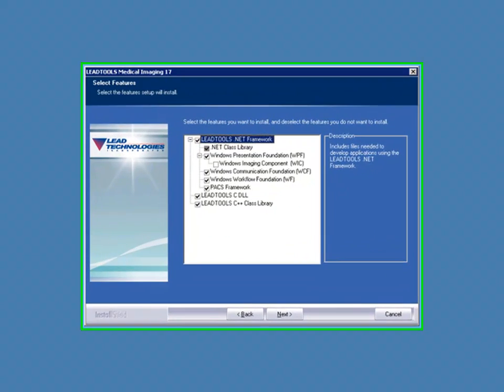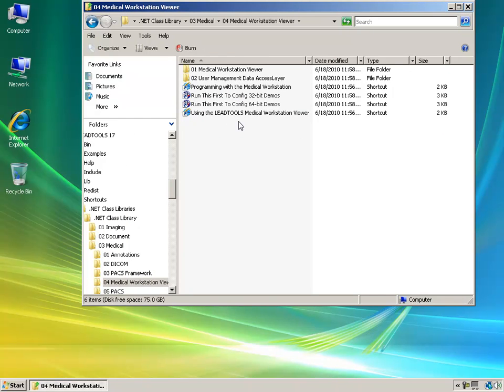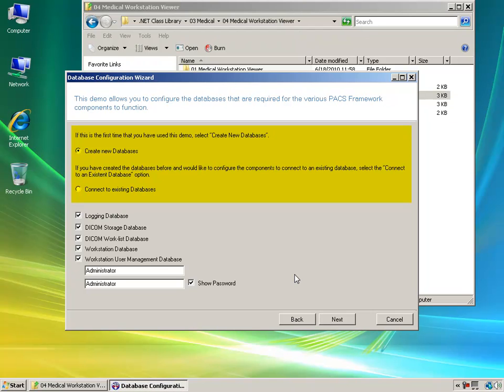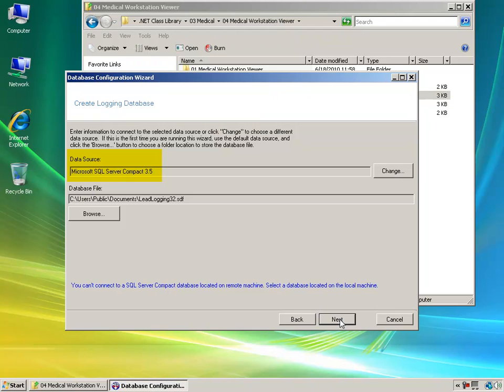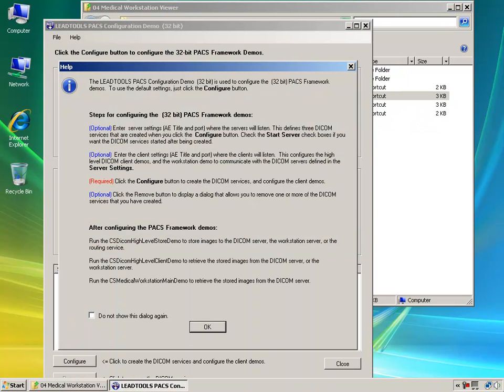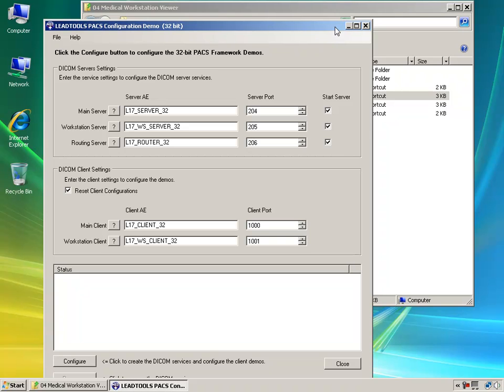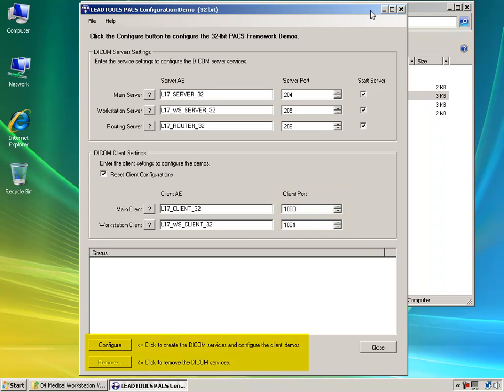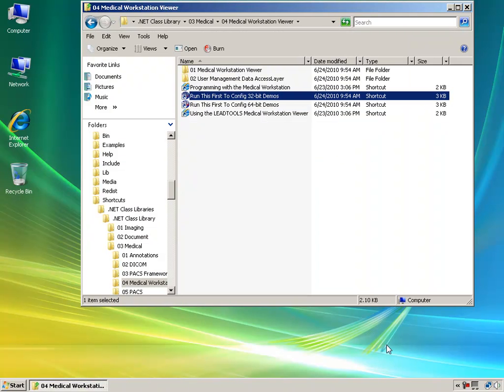Installing the LEADTOOLS PACS Workstation Viewer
This video shows you how to use the LEADTOOLS demos to configure your computer to use our Medical Workstation Viewer.